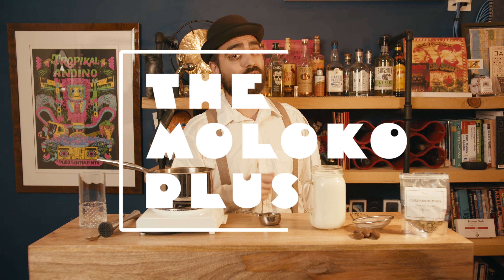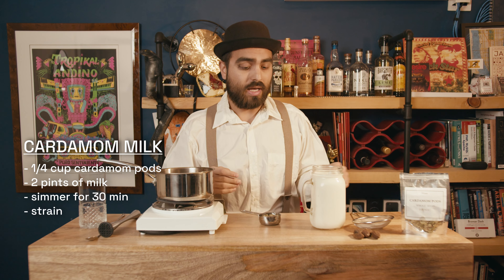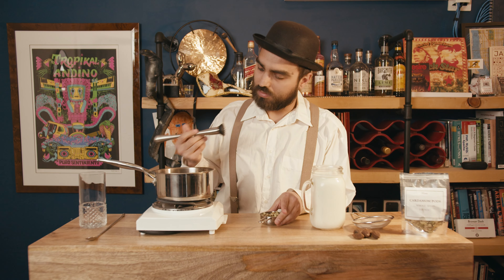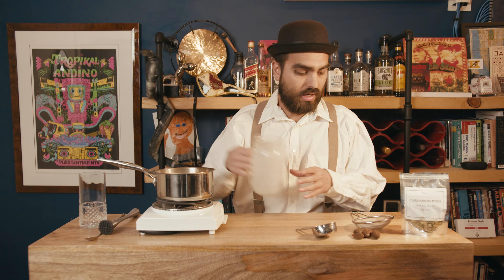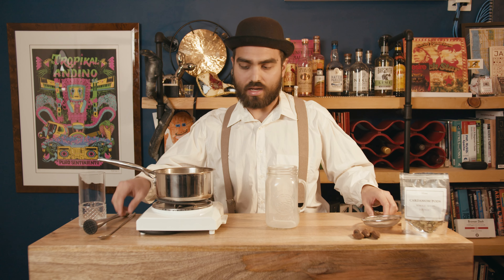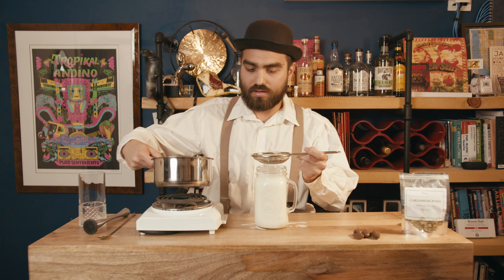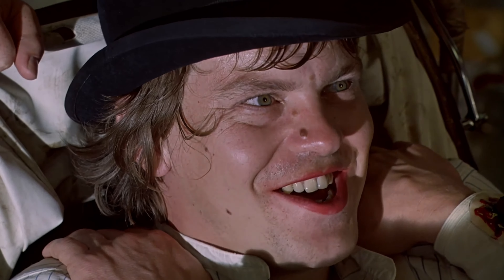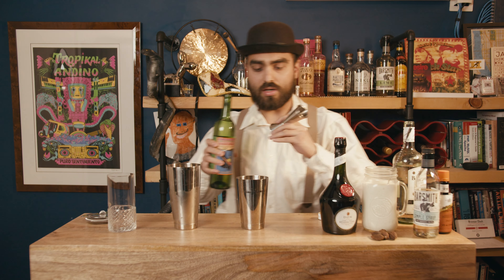The Moloko Plus | Fumbled Not Stirred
Hi hi hi there fellow Fumblers! After a bit of a hiatus, FNS is back with The Moloko Plus from A Clockwork Orange!

Cardamom-infused Milk:
Add 1/4 cup of cracked cardamom pods into
2 pints of milk,
simmer in a saucepan,
and strain!

The Moloko Plus:
- 2 oz of rum
- 1/2 ounce Del Maguey Crema de Mezcal
- 1/2 ounce Bénédictine
- 3 ounces cardamom-infused milk
- 1 barspoon simple syrup
- 2 dashes orange bitters
- 2 oz of champagne

Original Music for Fumbled Not Stirred is composed by Matthew Atkins, find more of his excellent work